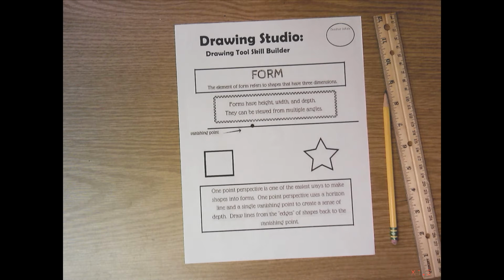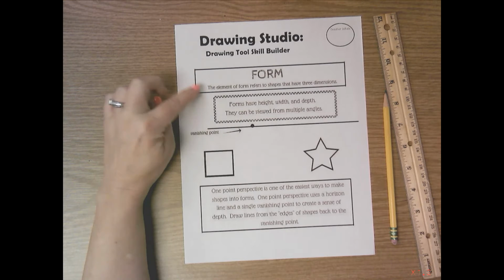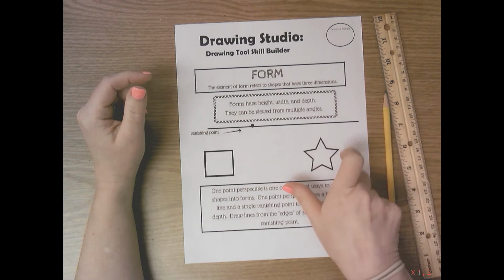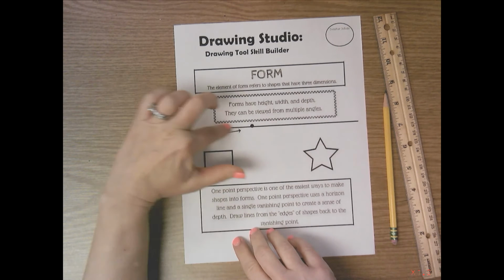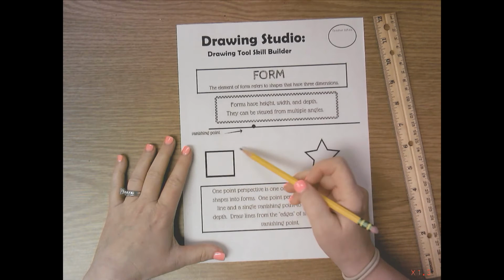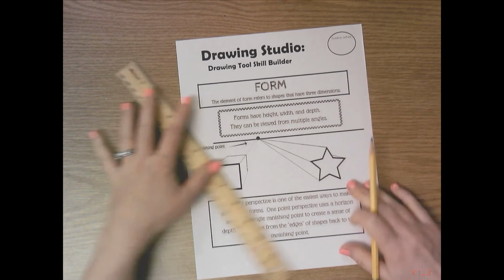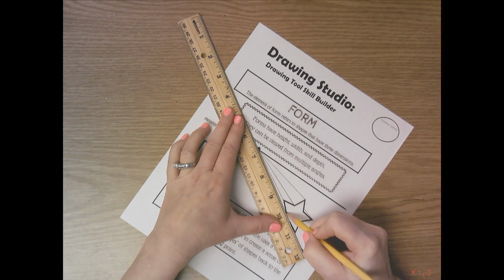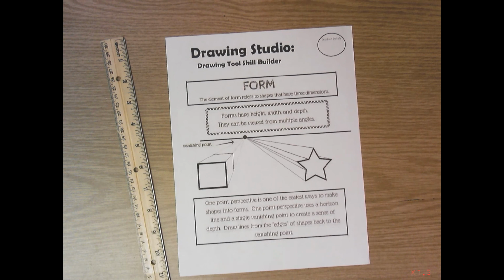5th Form Drawing Skill Builder (newest) (edited)